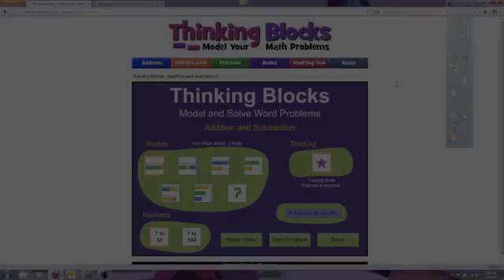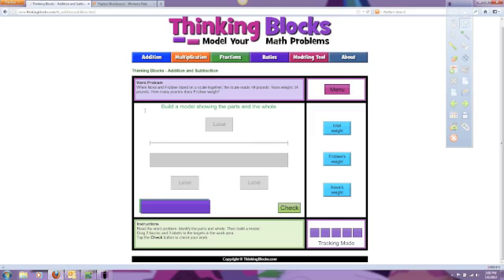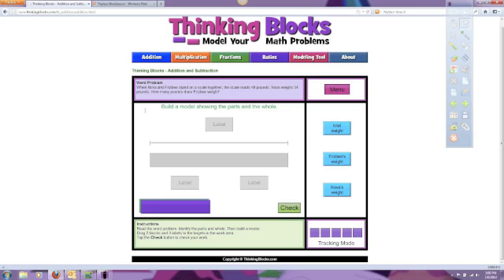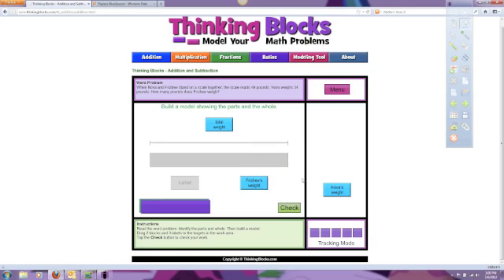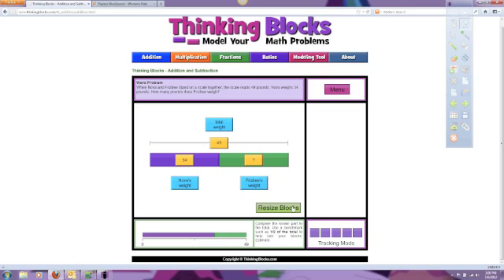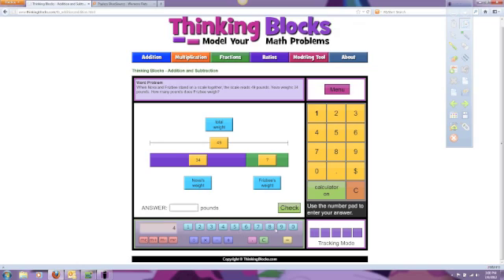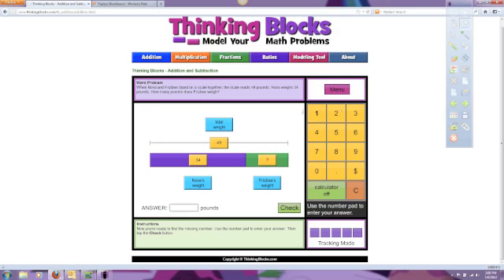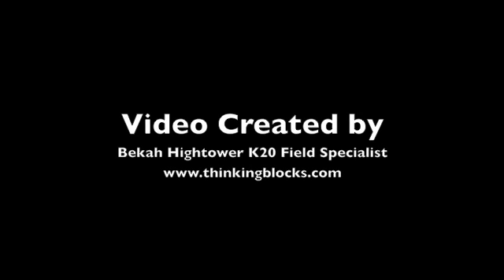How to Use Thinking Blocks Site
This is a quick tutorial of how to use the interactive math website thinkingblocks.com.